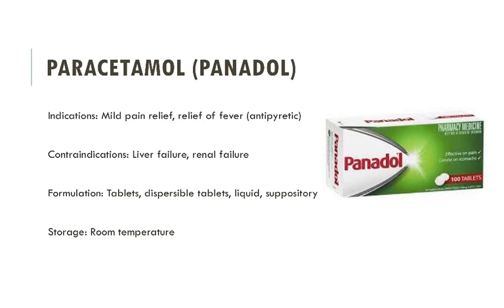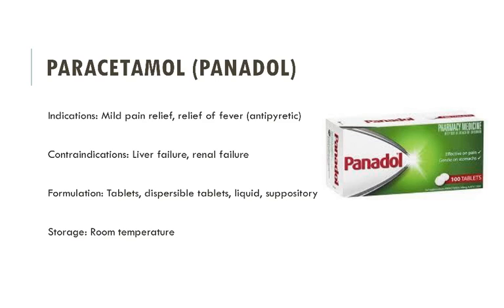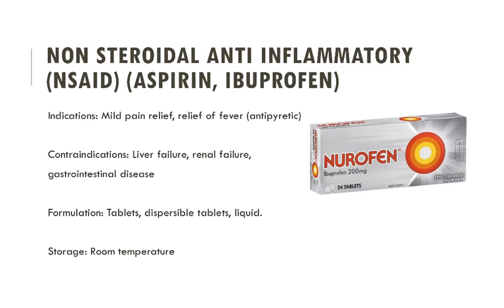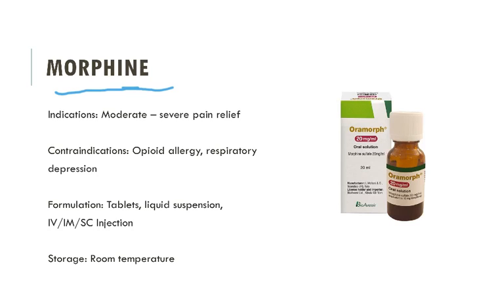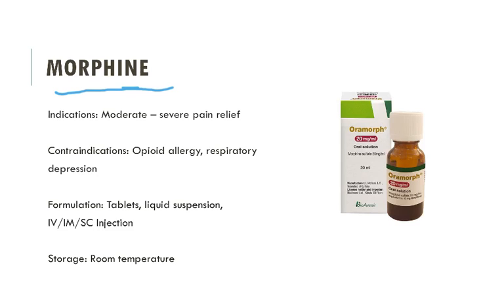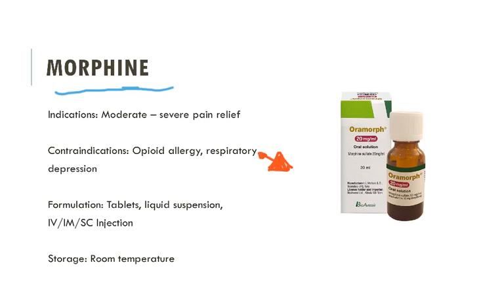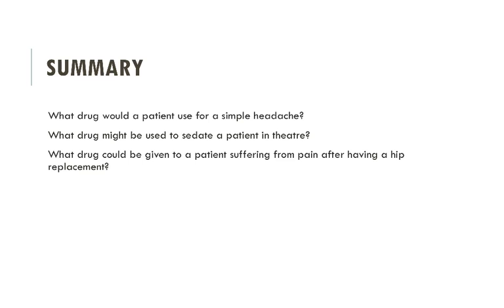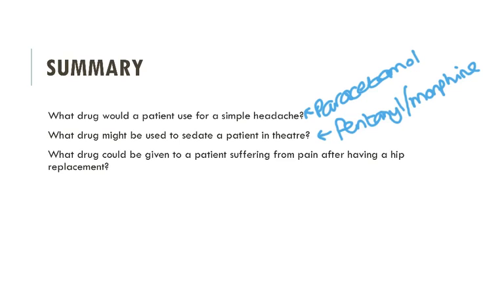50357919 Analgesic Medications